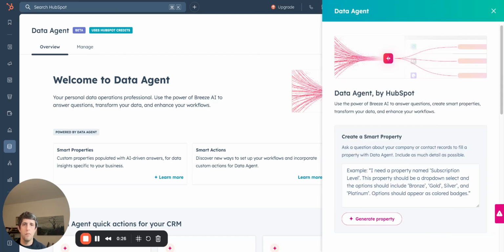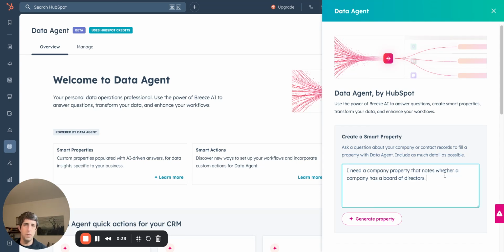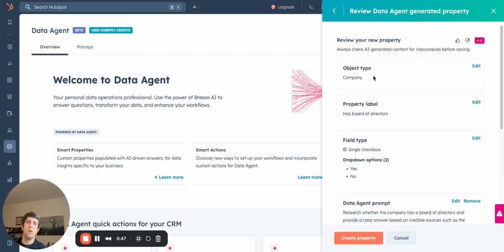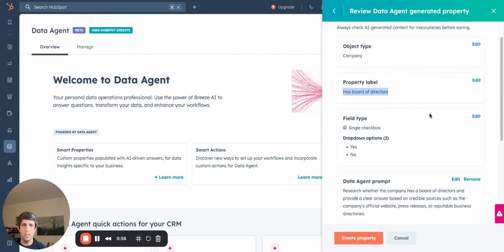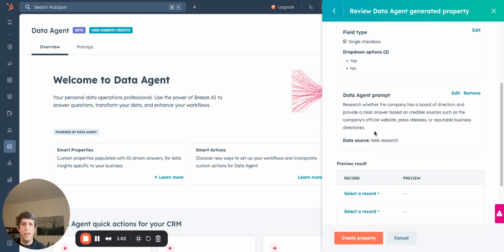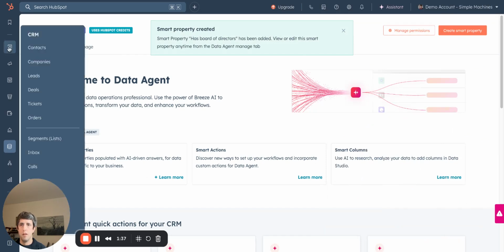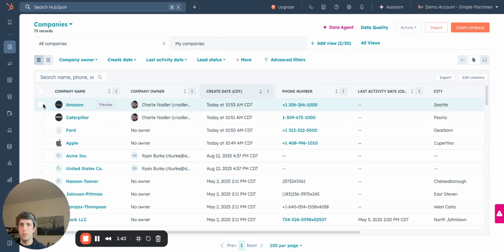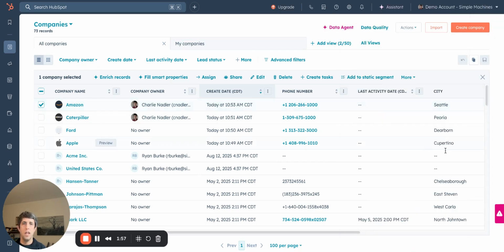Creating Smart Properties with HubSpot's Data Agent for Better Targeting 📊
Learn how to use HubSpot's Data Agent to create Smart Properties that enable better targeting.
In this video we walk through the steps to use data agent to quickly create smart properties in HubSpot, and provide examples for how to use this data enrichment tool to gain better insight into the contacts and companies in your HubSpot database.